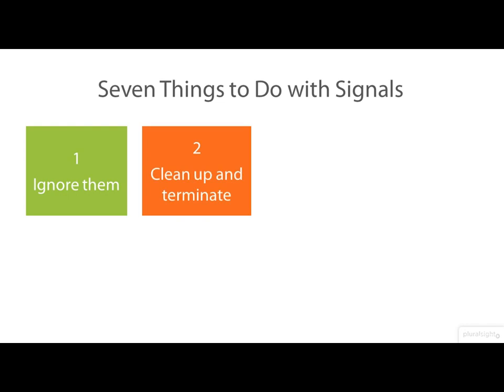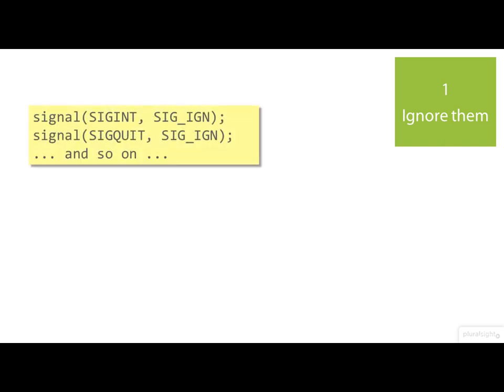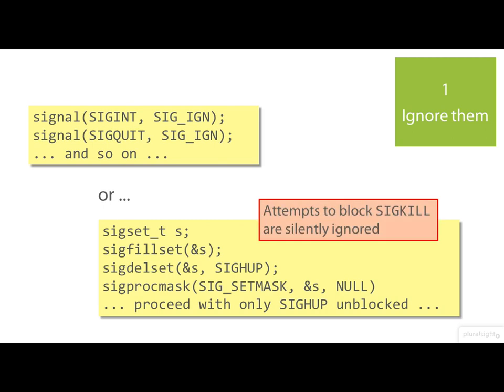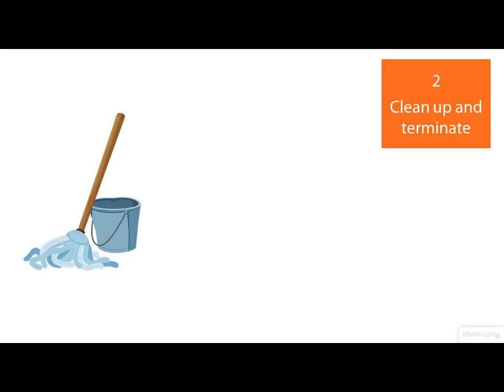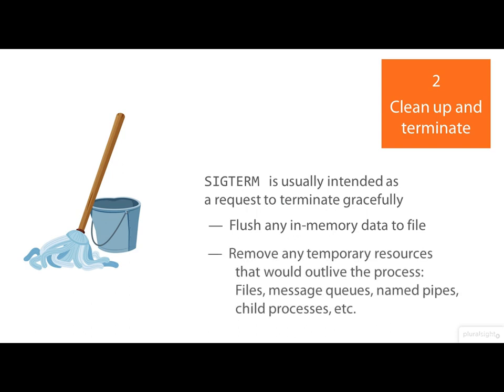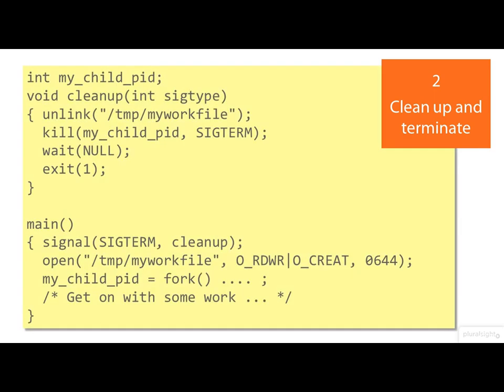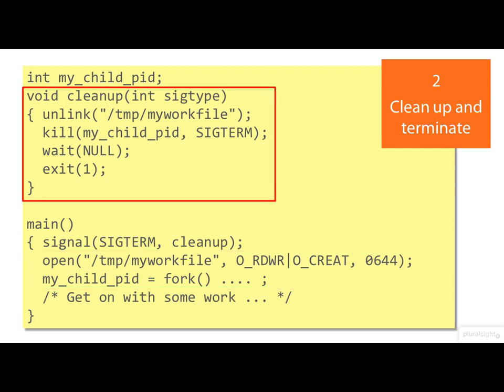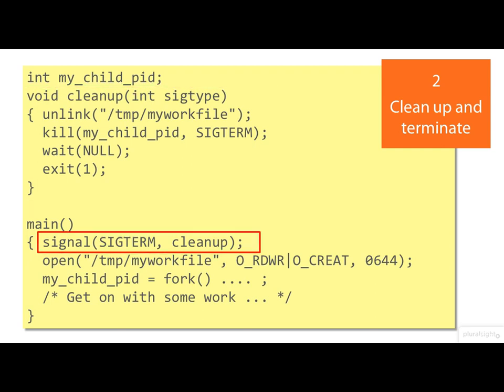07 05 How to make Linux Signals Terminate Gracefully